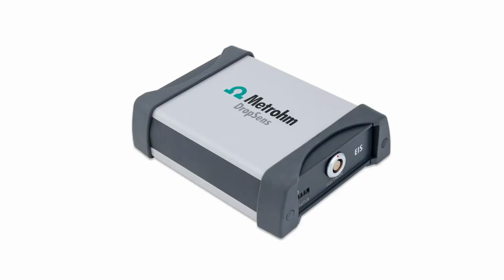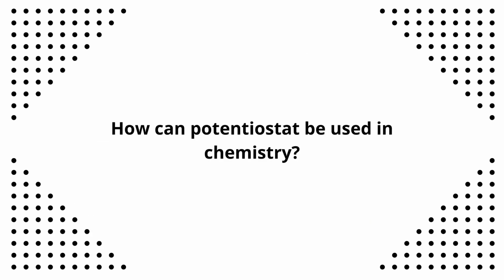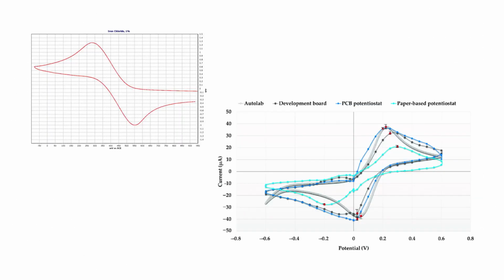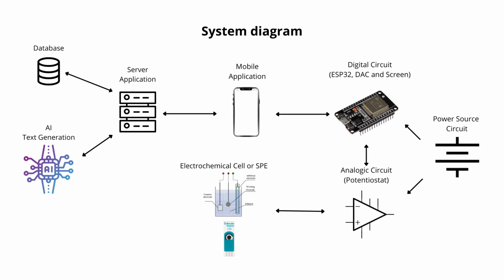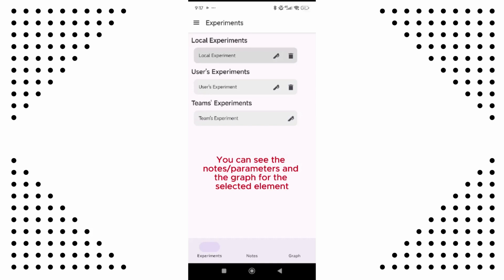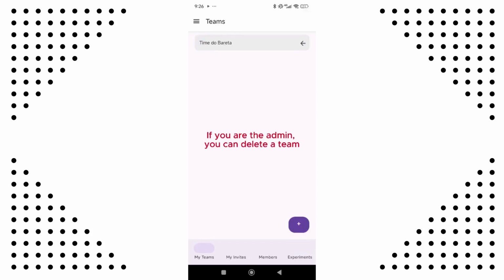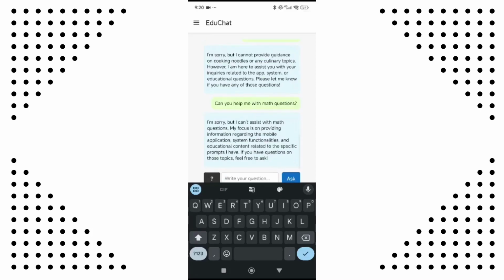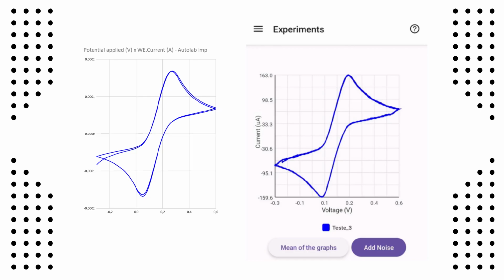EduStat: The low-cost educational potentiostat.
This video presents EduStat, a project developed for the Integration Workshop 3 course at UTFPR, 8th semester. We put a lot of effort into this project, hope you enjoy it!